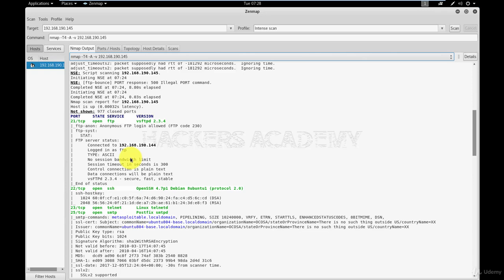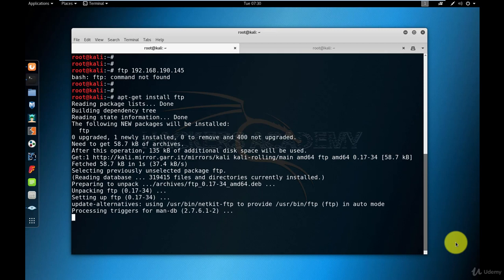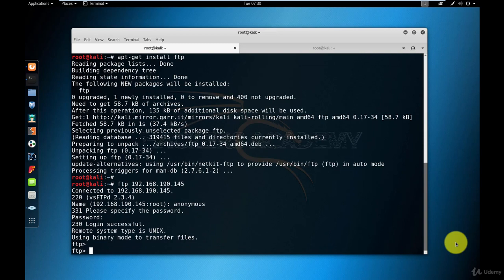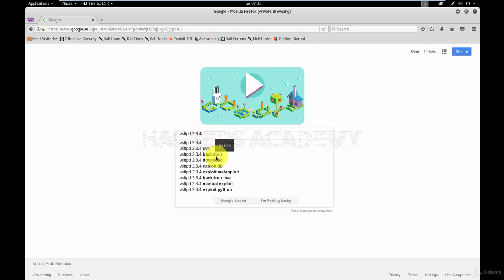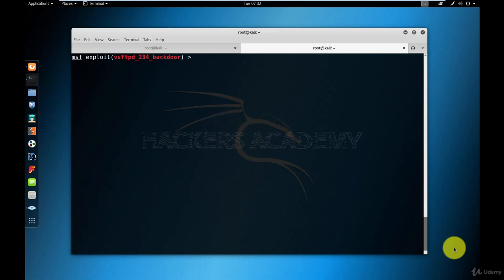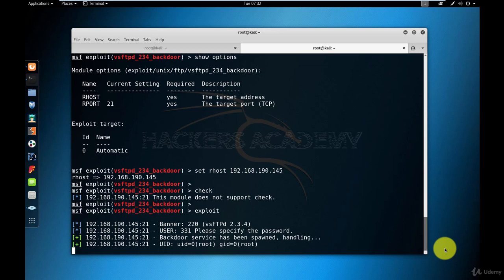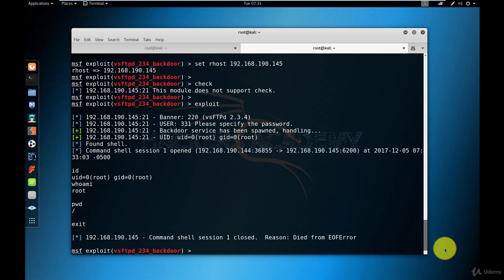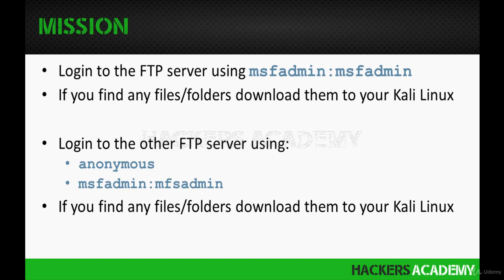4 Hacking with Kali Linux FTP hacking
FTP (File Transfer Protocol) is a commonly used protocol for transferring files between systems on a network. It is also a common target for attackers looking to steal sensitive data or gain unauthorized access to systems. In this guide, we will cover how to perform FTP hacking with Kali Linux.